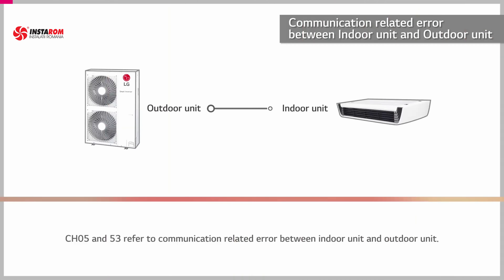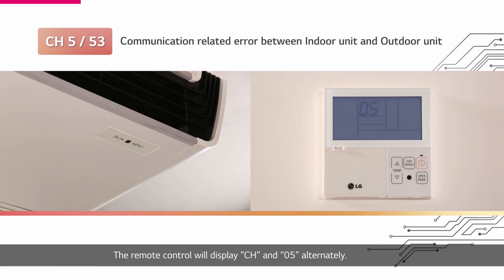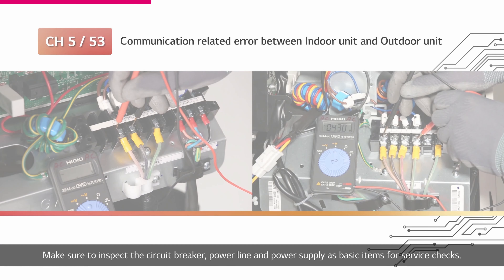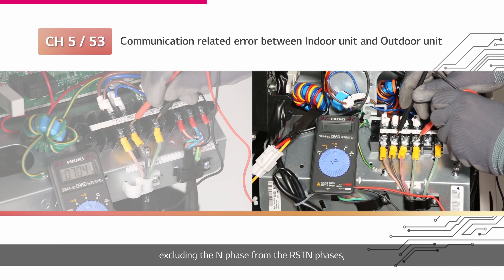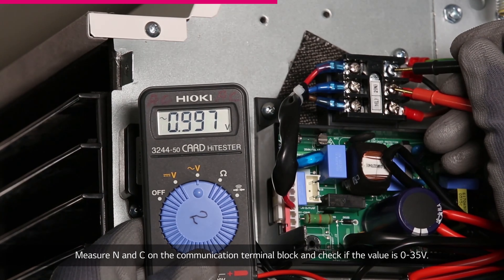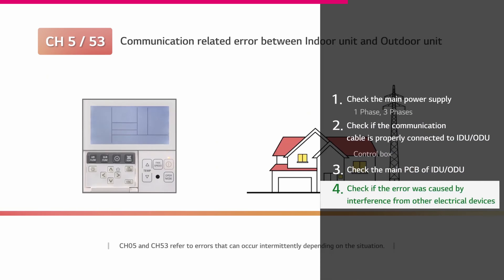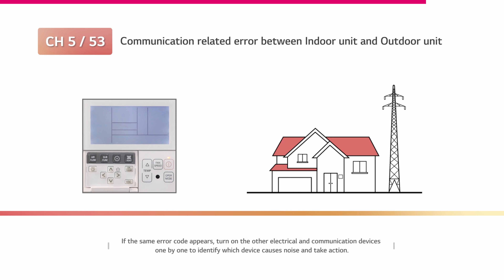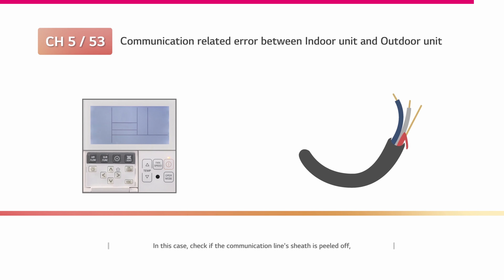CH05 and CH53 error codes | Troubleshooting LG Comercial air conditioning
LG's Error codes CH05 and CH53 - Communication error.

Check Point
1. Check the input power AC230V. (Outdoor, Indoor unit)
2. Check the communication wires are correctly connected.
→ Adjust the connection of wire
→ Confirm the wire of “Live”, “Neutral”
3. Check the resistance between communication line and GND. (Normal : Over 2MΩ)
4. Check the connector for communication is correctly
connected.
5. Check the connection of GND1, GND2, and main GND.
6. If one indoor unit is operated normally, outdoor PCB is no problem.
→ Check the another indoor unit.
* CH05 is displayed at indoor unit, CH53 is displayed at outdoor unit.

LG offers a full range of air conditioning equipment for commercial use, cassette type, duct type, ceiling and floor convertible, console.